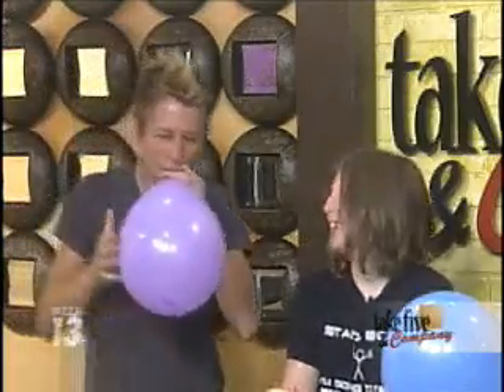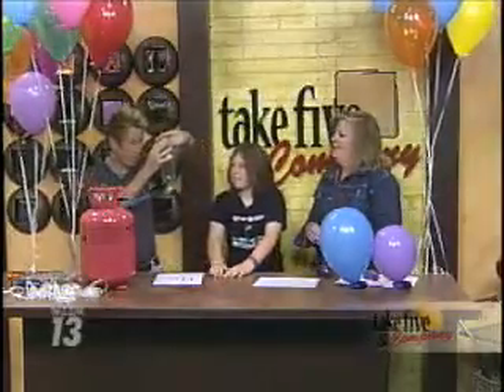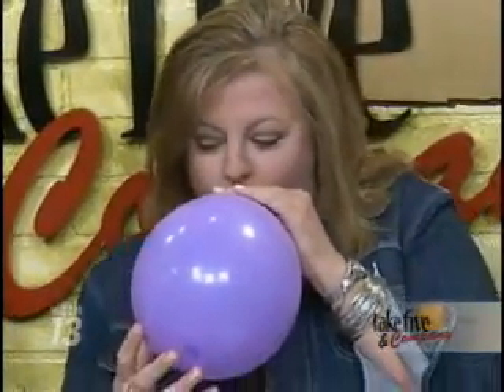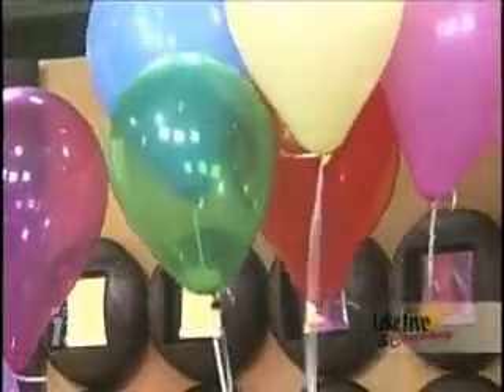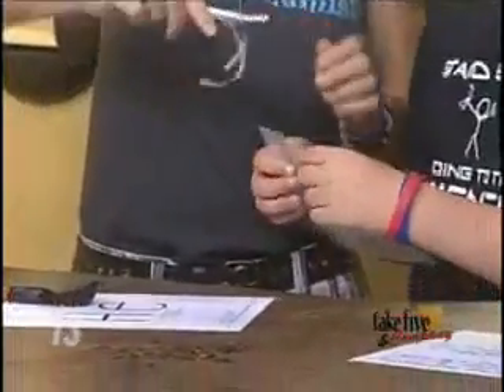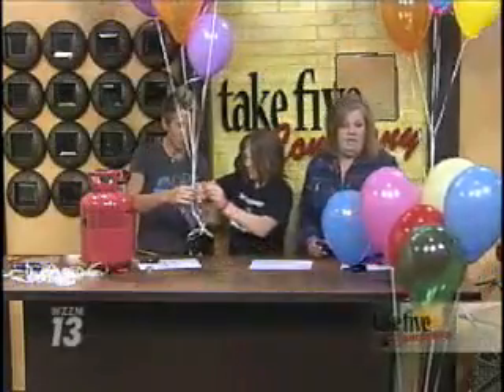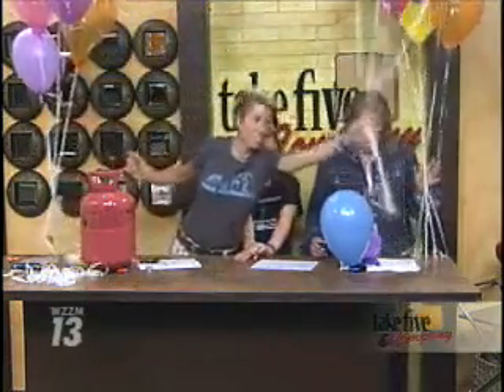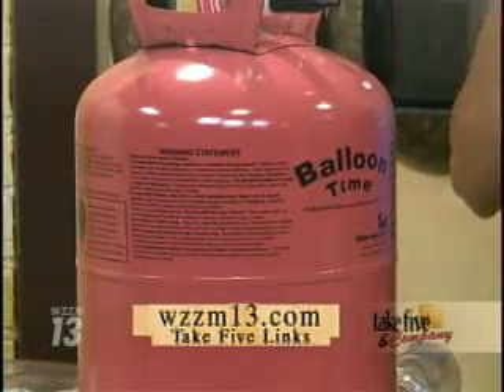Chemical Kim Demonstrating Fun With Helium!